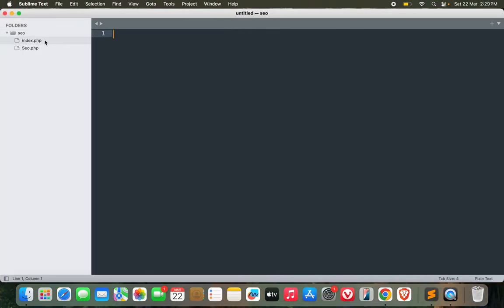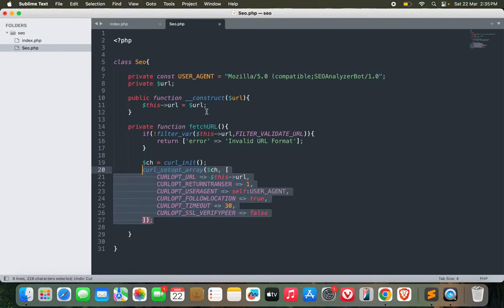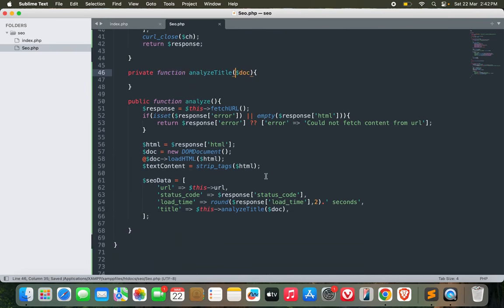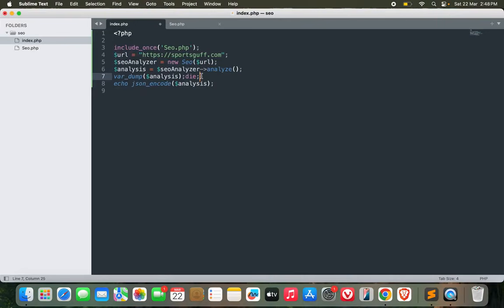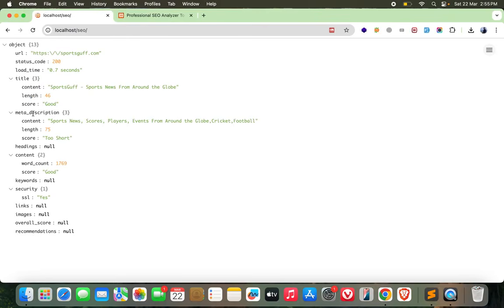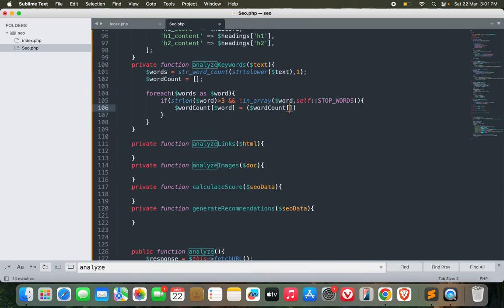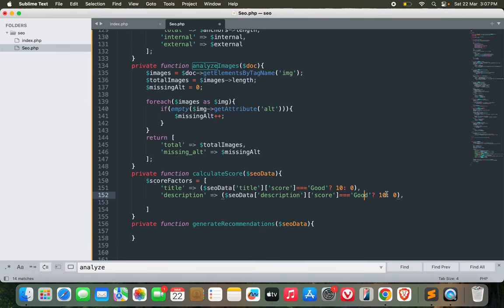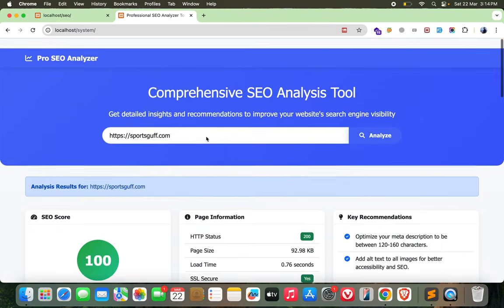Create your Custom PHP Library to analyze SEO of Website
By leveraging the PHP SEO Analysis Library, developers and website administrators can efficiently assess and refine their websites, ensuring better rankings and enhanced user engagement. This library simplifies the process of identifying SEO gaps, making it an essential tool for professionals aiming for digital success.